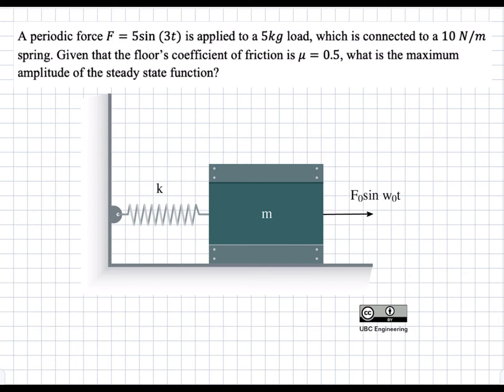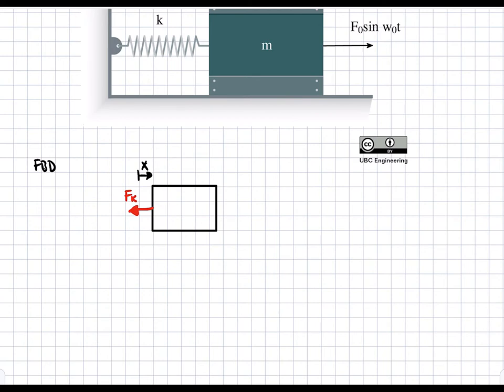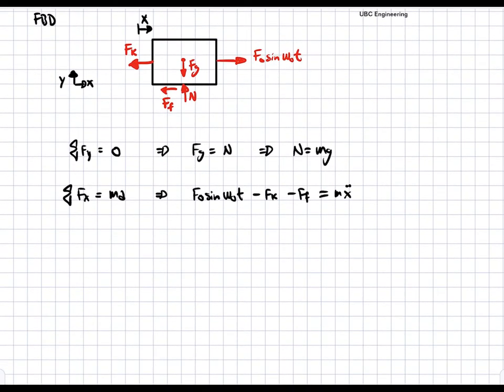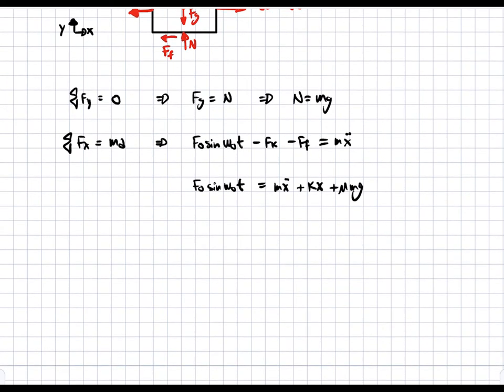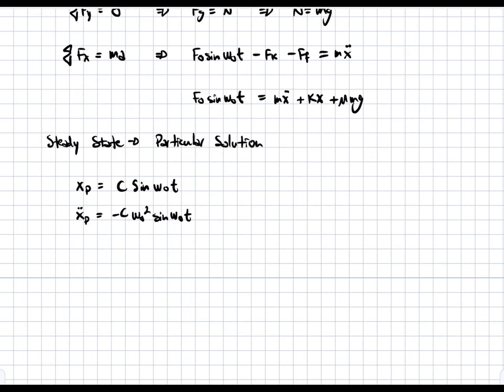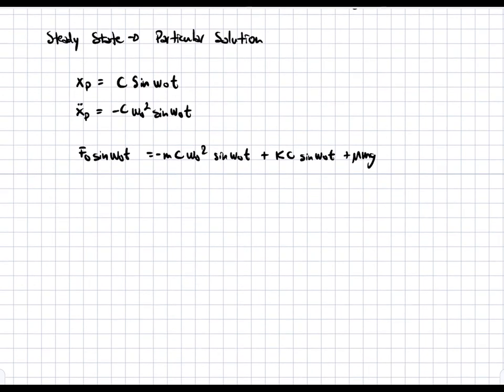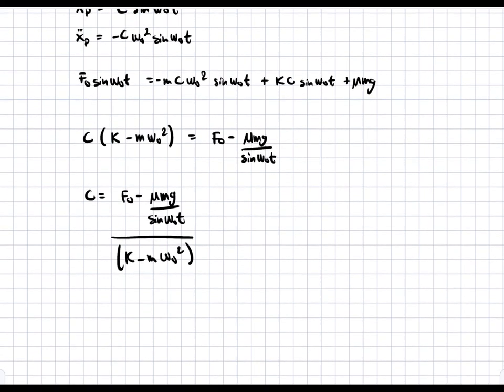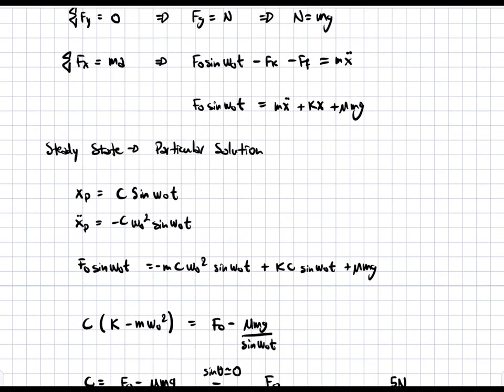20 R VIB DY 18